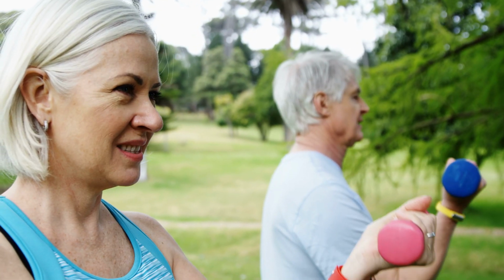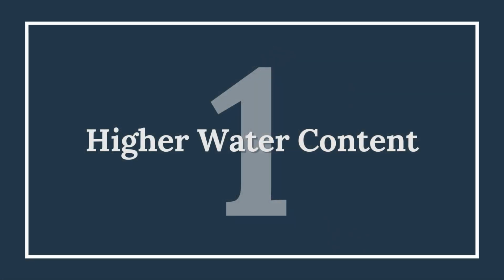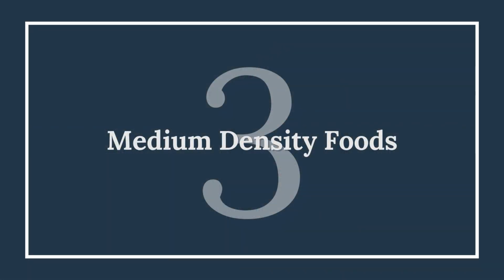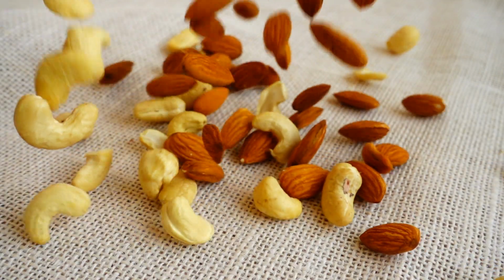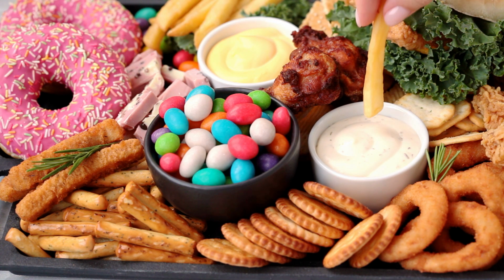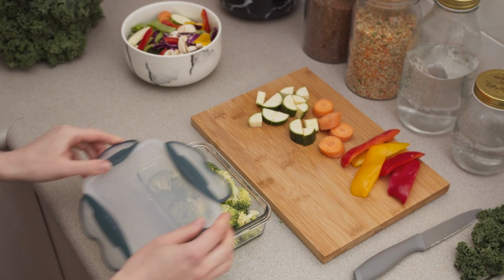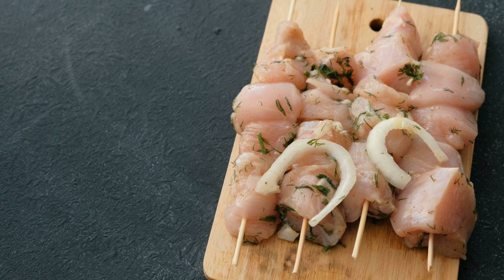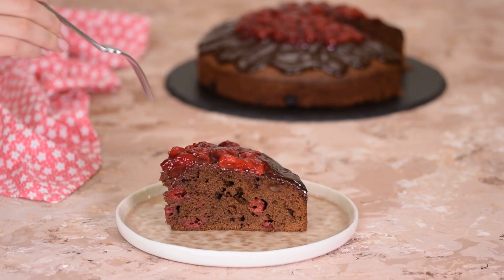Can You Weigh Less by Eating More? The Volumetrics Diet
Looking for a new approach to weight loss that doesn't leave you feeling deprived and hungry? Look no further than the Volumetrics Diet! In this video, we'll explore how this popular diet plan can help you feel fuller and lose weight by eating more of the right types of foods.

At the heart of the Volumetrics Diet is the concept of high water content and lower caloric density. By focusing on foods that are high in water and fiber but low in calories, you can eat larger portions and still stay within your daily calorie goals.

We'll break down the four categories of foods that make up the Volumetrics approach, from high-density foods like butter and fried foods to medium-density foods like meat and cheese to low-density options like fruits and vegetables. You'll learn how to incorporate these foods into your meals to maximize fullness and satisfaction.

But it's not just about what you eat - we'll also share five simple steps to help you stay successful on the Volumetrics Diet. From meal planning and staying hydrated to staying active and avoiding processed foods, these tips will set you up for success.

So if you're tired of feeling hungry and frustrated with traditional diet plans, give the Volumetrics Diet a try! With its emphasis on healthy, filling foods, you might be surprised at how much you can eat and still see results.

0:00  Intro
0:18  The Volumetrics Diet
1:19  High Water Content
1:38  Lower Calorically Dense Foods
1:51 Medium-Density Foods
2:13 Higher-Density Foods
2:32  How Do These 4 Categories Come Into Play?
5:28  How Do You Stay Successful on the Volumetrics Diet? 5 Simple Steps
5:39  Meal Prepping and Planning
6:34  Stay Hydrated
6:53  Stay Active
7:24  Avoid Processed Foods
7:42  Indulge Once in Awhile
8:44 Outro